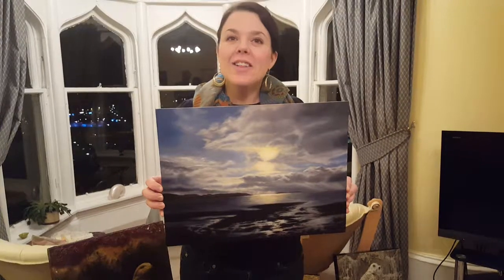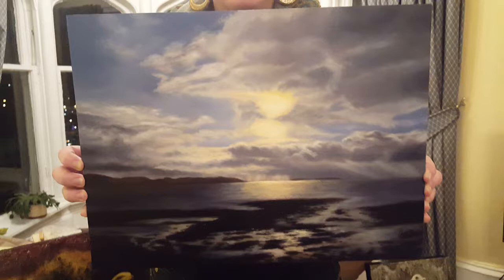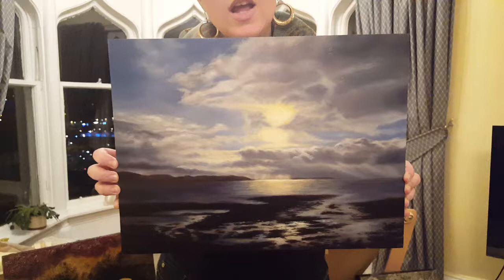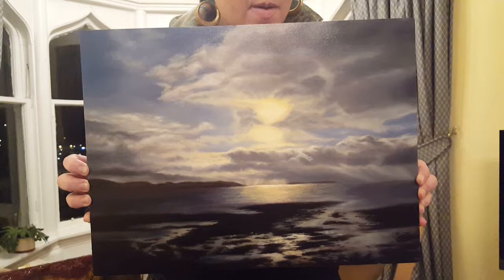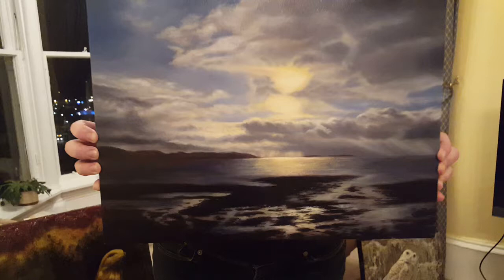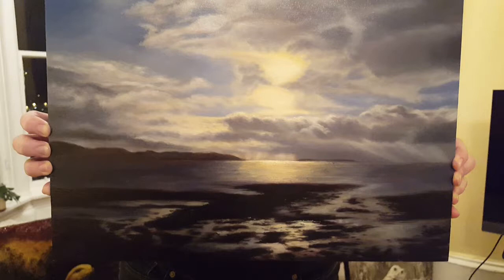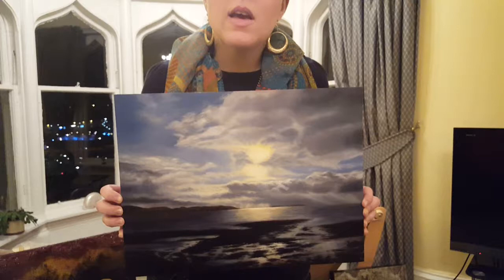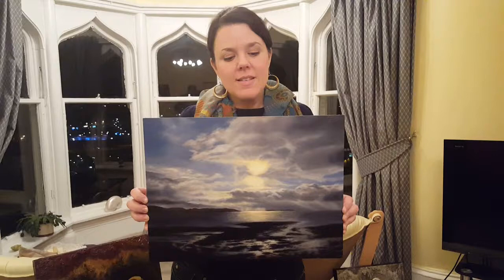Landscape Painting Tutorial Pt. 5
In this video, Alison is delivering her painting to the owners of Castle Gallery in Bute, Scotland and sharing her final touches of The Light of Ettrick Bay.